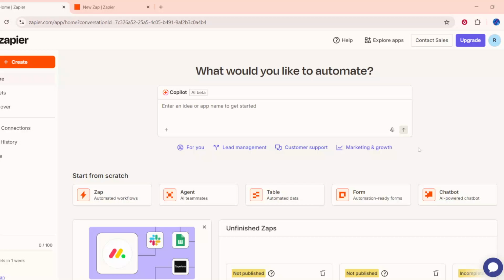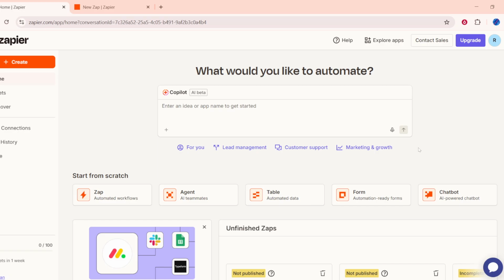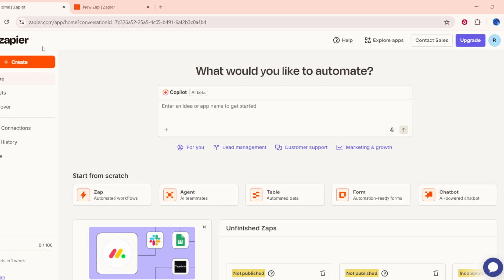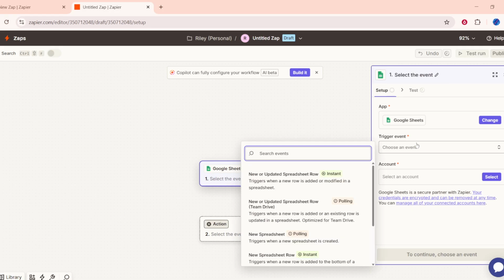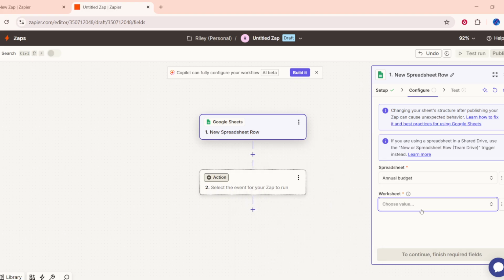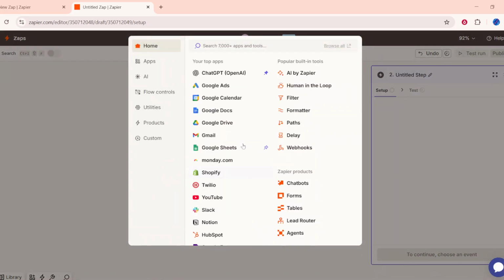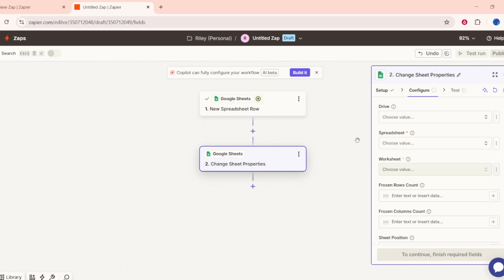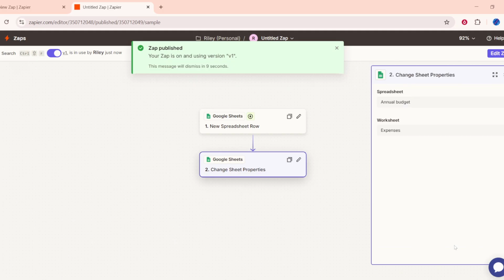how to Save Hours Every Week with Zapier Automation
In this video We will show you how to Save Hours Every Week with Zapier Automation save hours every week with zapier automation, zapier automation tutorial for productivity, automate repetitive tasks with zapier guide, how to save time using zapier workflows, zapier productivity automation step by step, automate business tasks using zapier tutorial, create time saving workflows with zapier, zapier automation tips for beginners, streamline work processes with zapier automation, improve productivity with zapier integrations